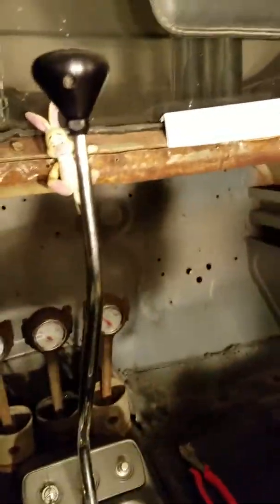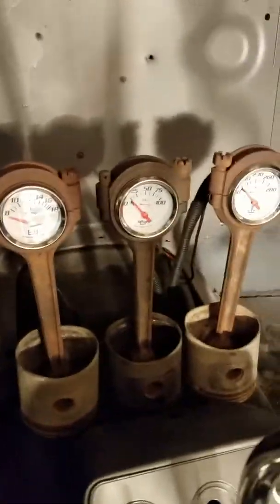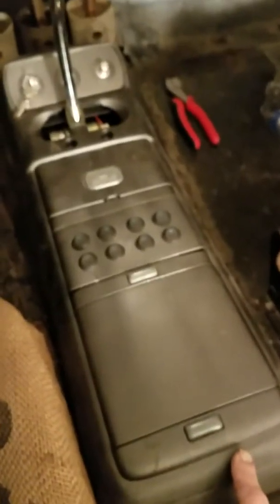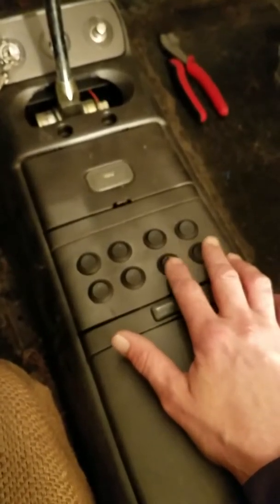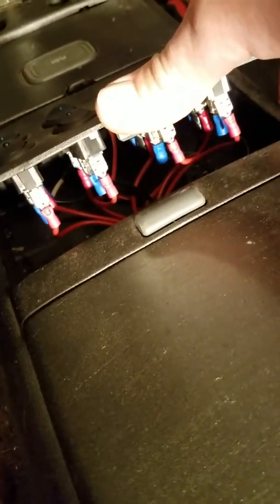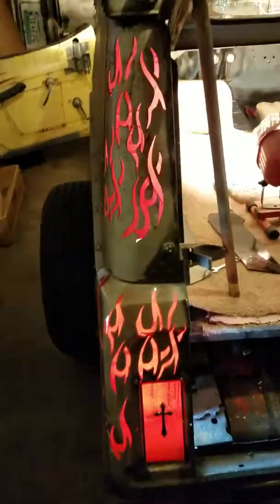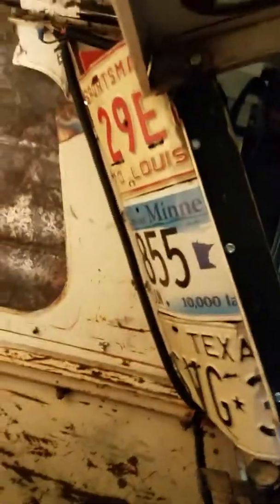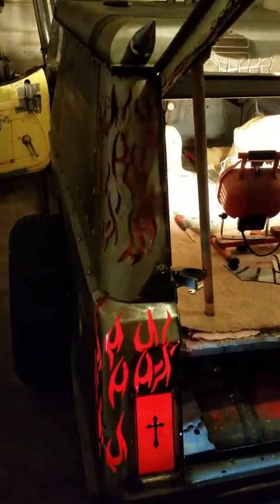Rewire the ol 54 jeep rat rod